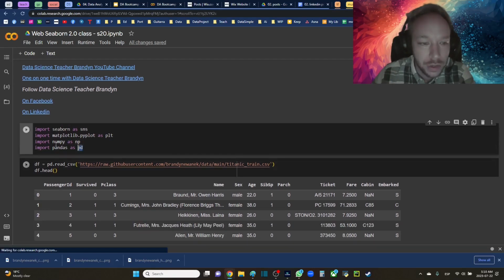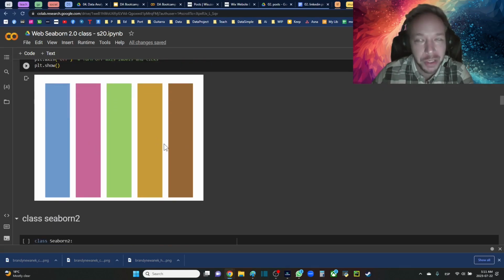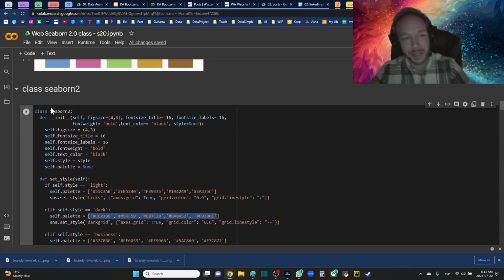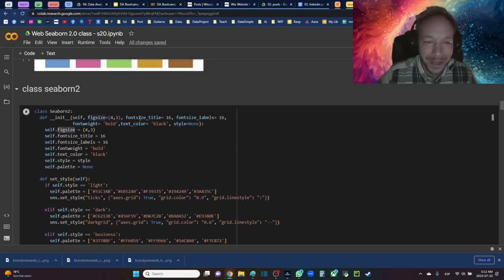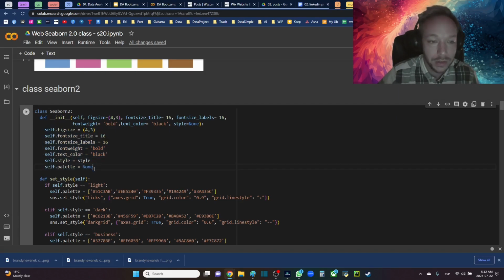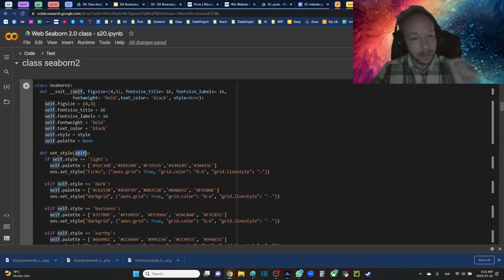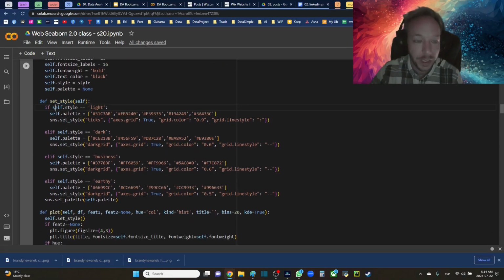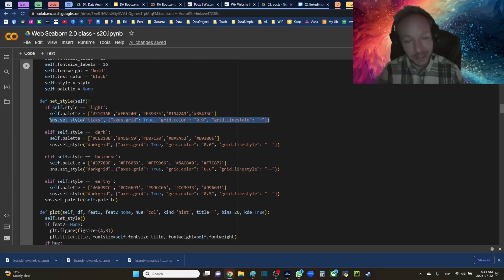python data analysis tips how to use a python class in data analysis customize seaborn plots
Code at DataSimple.education

This Python data analysis post focuses on an advanced but crucial aspect of our craft: creating a powerful Python class for seamless Seaborn plot customization. This technique allows us to harness the full potential of Seaborn's plotting capabilities while leveraging advanced Python techniques, thereby elevating our data analysis to new heights.

In this guide, we'll dive into the intricacies of Python classes, tailoring them to meet Seaborn's specific needs. By designing default settings for various plot styles, we can expedite the process of generating visually compelling visualizations, saving us valuable time and effort in our analysis projects. This skill will undoubtedly prove invaluable for both aspiring data analysts and seasoned analysts, enhancing our ability to communicate insights effectively and make data-driven decisions with ease.

Embracing this technique empowers data analysts to craft highly customizable and interactive plots, allowing us to uncover hidden patterns and trends within our data effortlessly. With a solid grasp of advanced Python techniques, we can supercharge our data analysis workflows, opening up new possibilities for tackling complex challenges and delivering impactful results. Let's embark on this enriching journey together, exploring the vast potential of Python's data analysis capabilities!